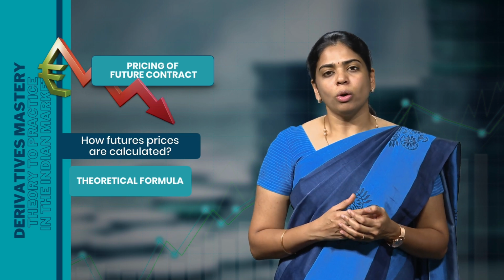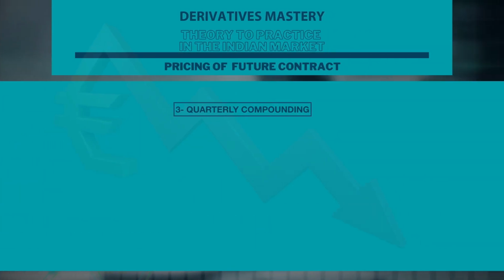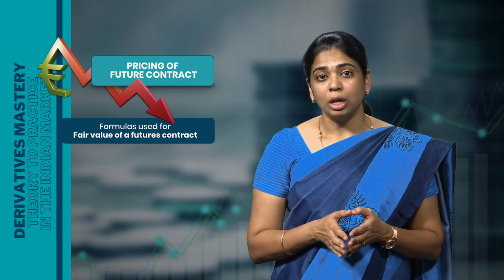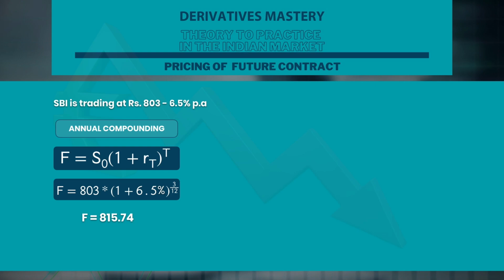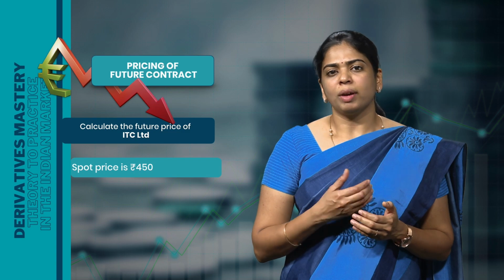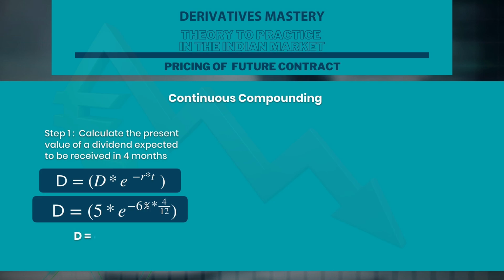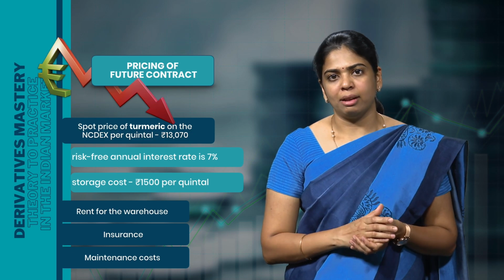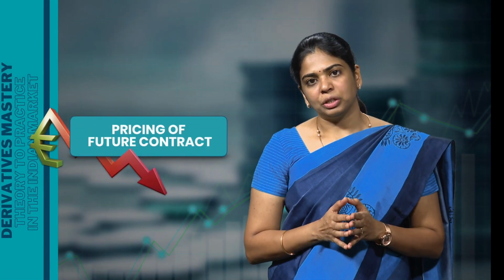7. Pricing of Futures contract